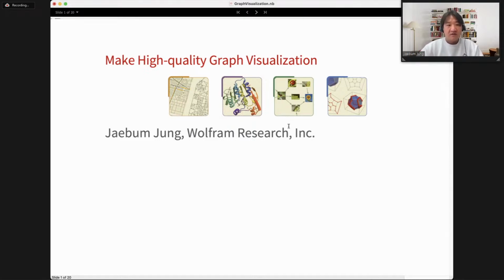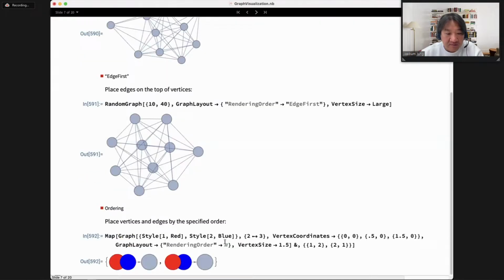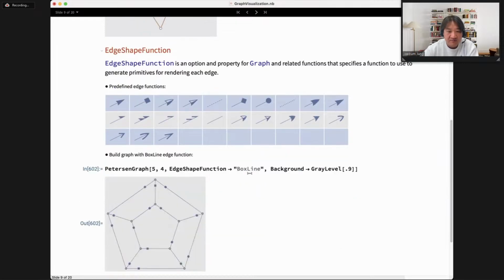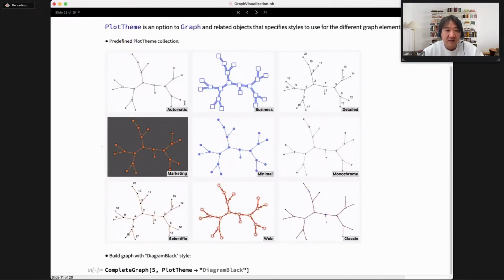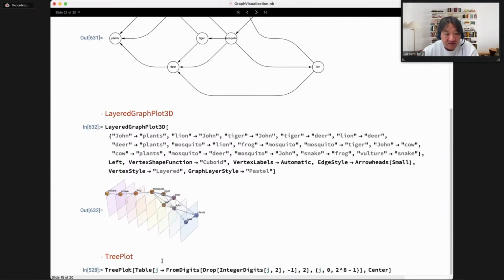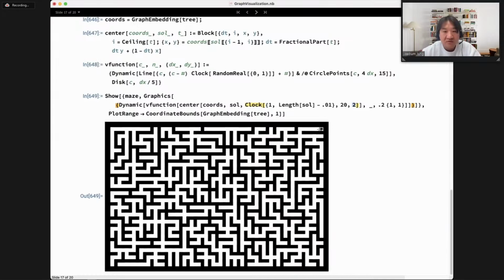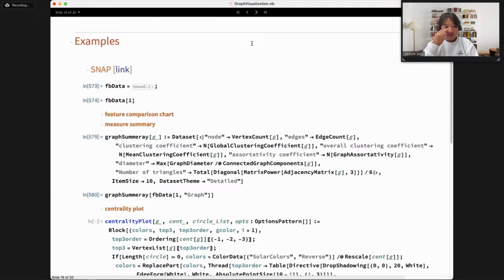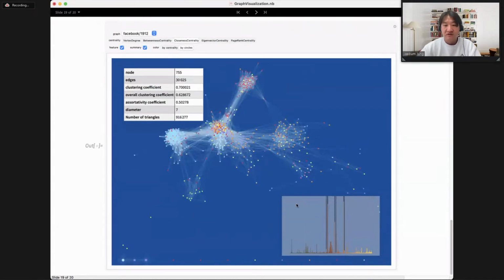Make High Quality Graph Visualization: Live with the R&D Team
Begins at 1:35
In this livestream, Jaebum Jung will give an overview of graph visualization. He will show you how to style your graphs, adjust layouts and explore visualization strategies.